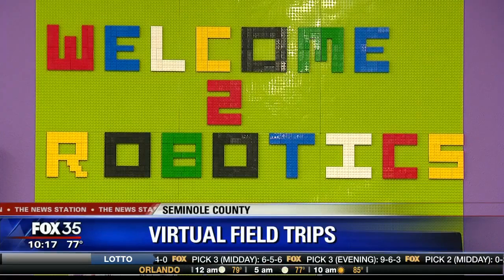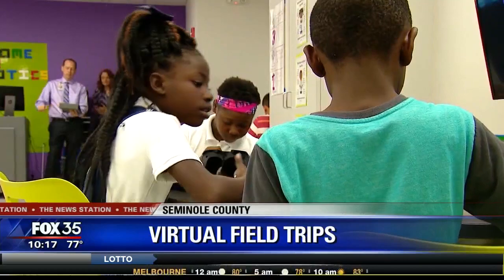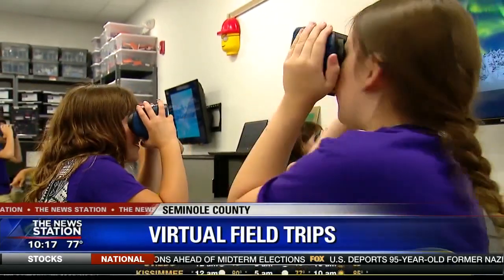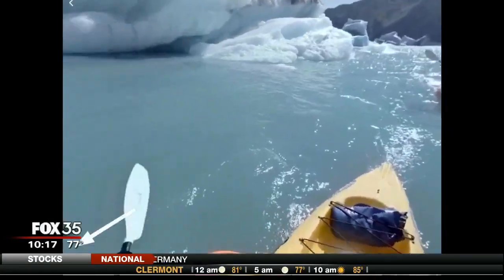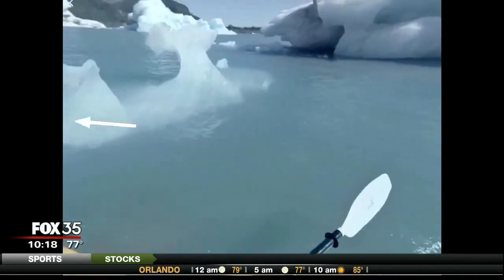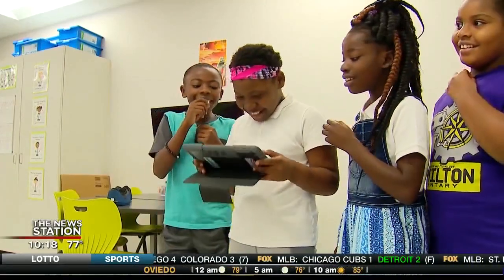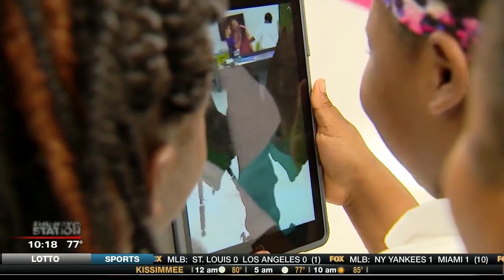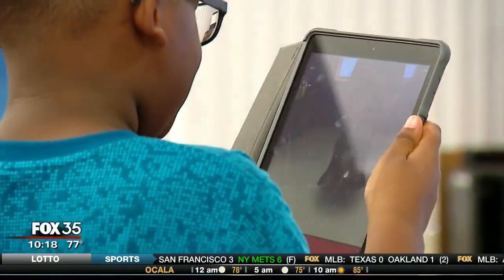WOFL 08 21 2018 22 17 19